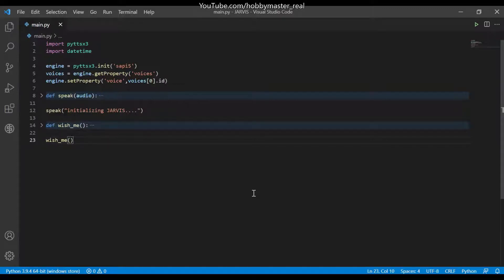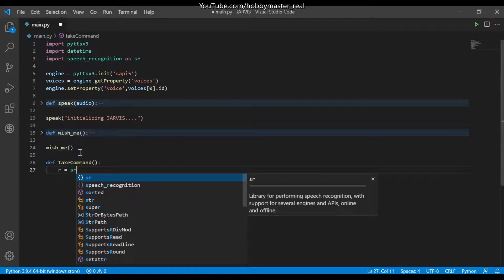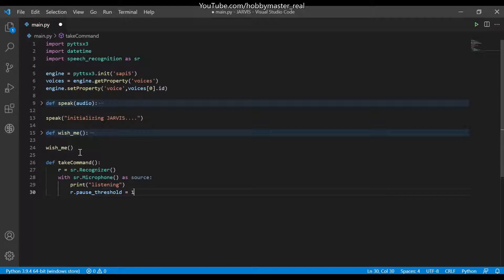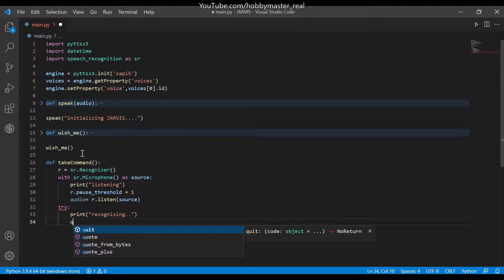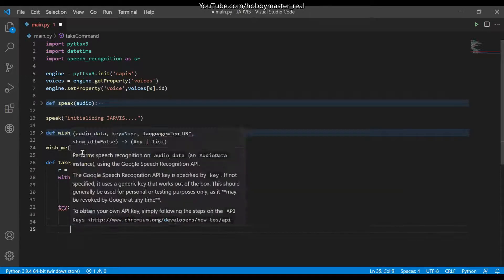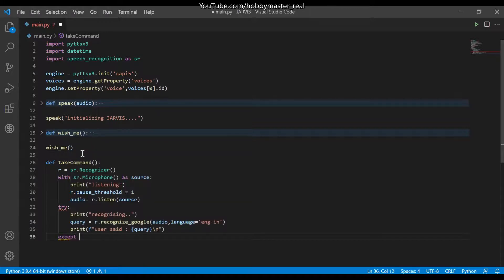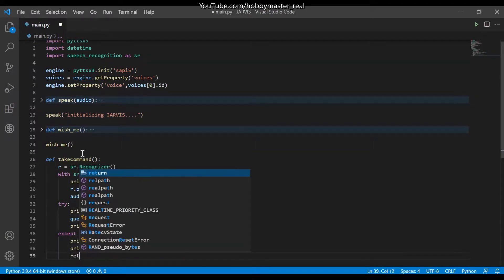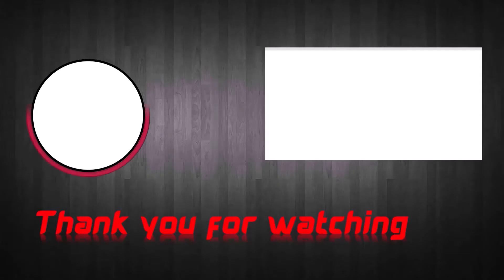speech to text converter Take command function in python , How to make JARVIS part 3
In this video I will be showing how to convert speech to text in python ..and for our JARVIS program this is a take command function..

If you are facing problems related installing the speech_recognition
then follow the steps:

METHOD 1
1) open terminal by pressing ctrl + J in VS code
2) Type ''pip install pipwin''
3)then write 'pipwin install pyaudio''
4)then install speech_recognition through this command ''pip install speech_recogniton''

2) Press Ctrl+F and type pyaudio
3) select the highlighted text of pyaudio
4)select the wheel for building pyaudio according to your python version for instance
  if you are using python 3.9 with 64 bit then this will be displayed PyAudio‑0.2.11‑cp39‑cp39‑win_amd64.whl

5)click and download and then click on the arrow and select show in folder and hen press f2 and copy the name of the file , don't change the file name just copy to clipboard and install
6) Then open terminal and type 'pip install the copied filed name
7) then type 'pip install speech_recognition'

and through this series i will be making a lot of stuff and i am trying to put 100+ features and if you want to check the basic trailer then watch ..

this is just a trailer but in our series we will make password protection , NASA latest information , and much more and also if you want some additional features then tell me in the comment section and do tell how was this short video ..